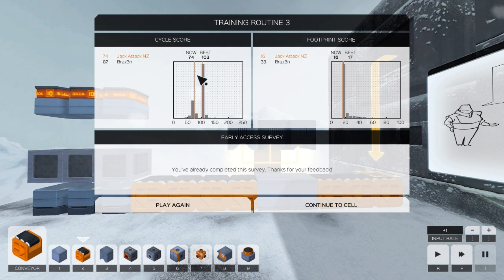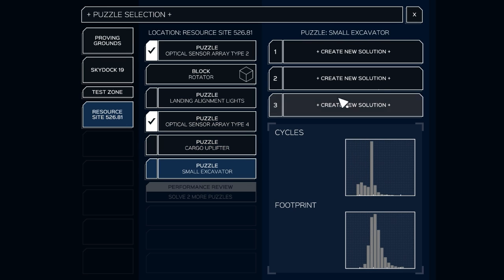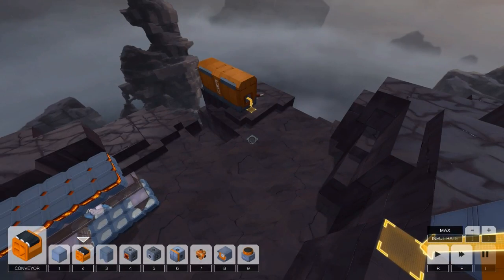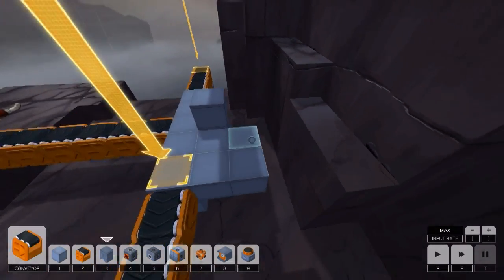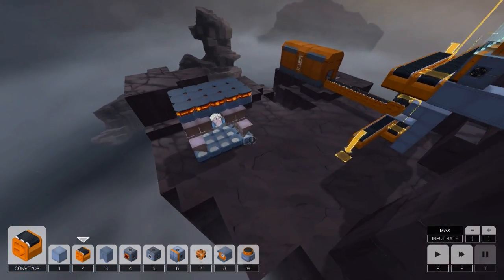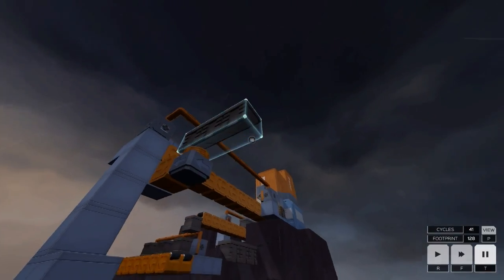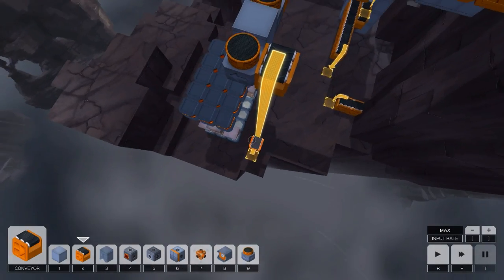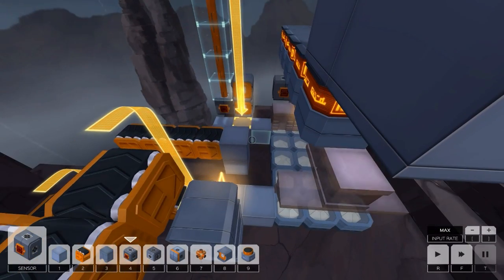Let's Look At: Infinifactory!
Bend your minds with me in the new puzzler from Zachtronics, Infinifactory! This 3D puzzle game has you building a factory that combines components, and I am so awful at it but at least it's loads of fun!